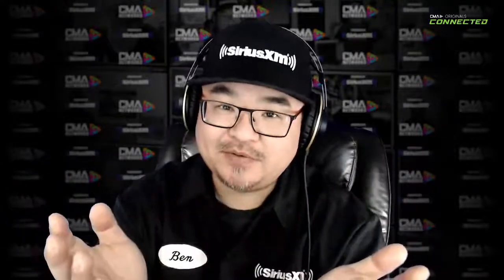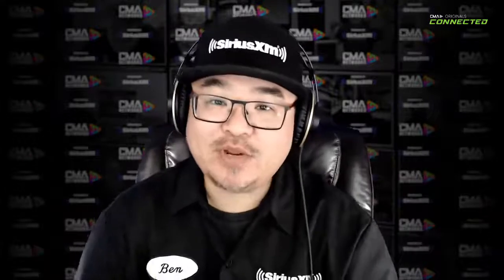EXILE AUDIO | MARINE AUDIO | CONNECTED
CMANETWORKS.com presents Wet Sounds on Tuesday, April 8th at 12pm ET (re-airing at 12pm PST) as we welcome President and Director of Engineering, Bill Hasbrook to discuss the complete 2022 product line-up!